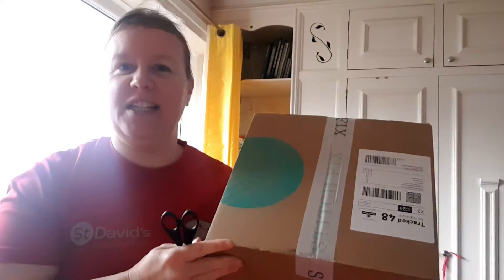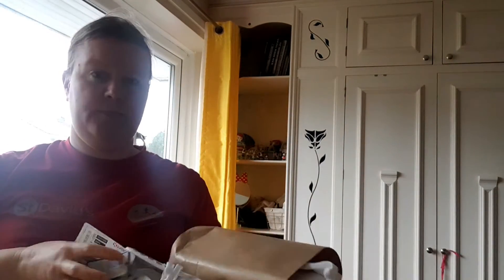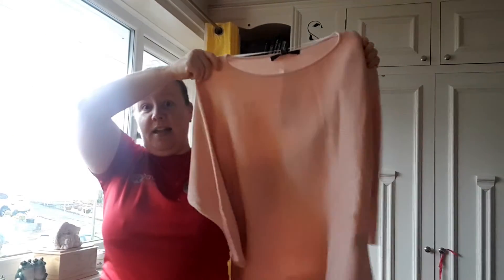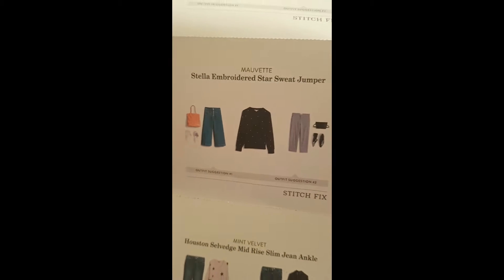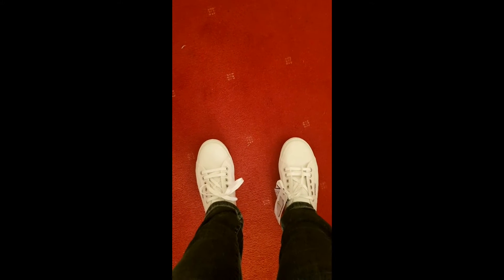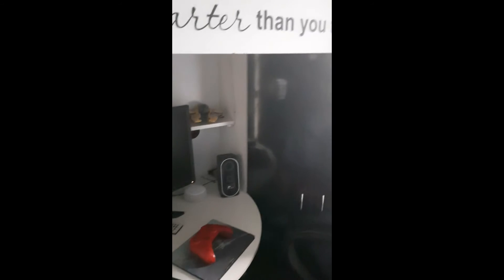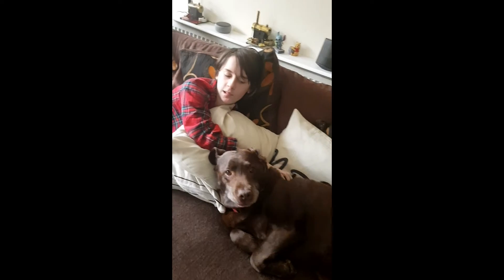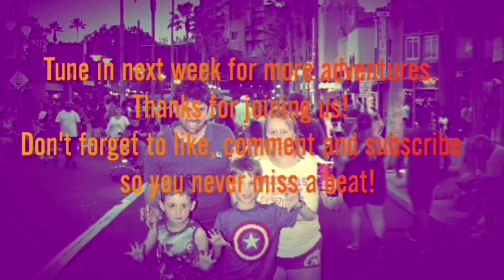stitchfix unboxing (discount code in description) and another week in the life of the Beaumont's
Guosto weekly shop, monthly arena flowers, stitchfix unboxing, home improvements, tadpole update and a happy mothers day to everyone. Try stitchfix with this discount code